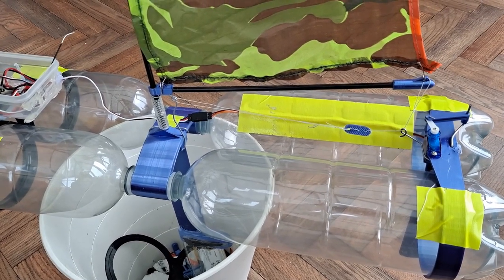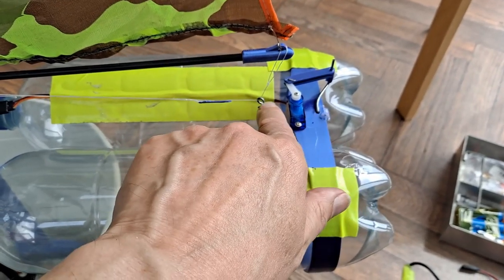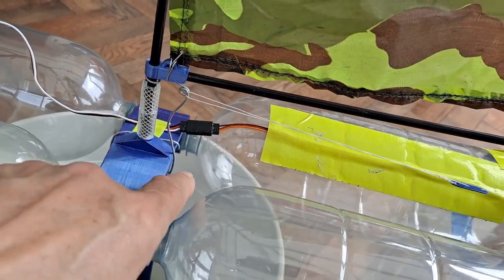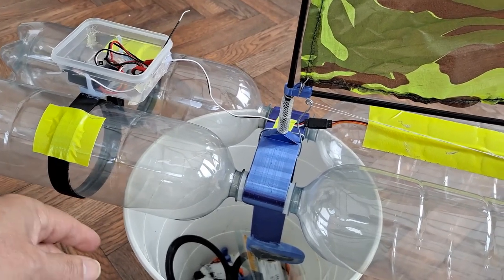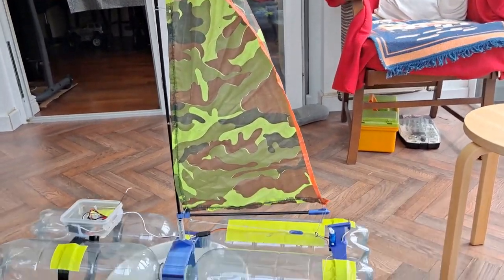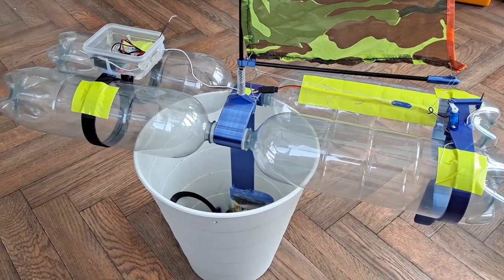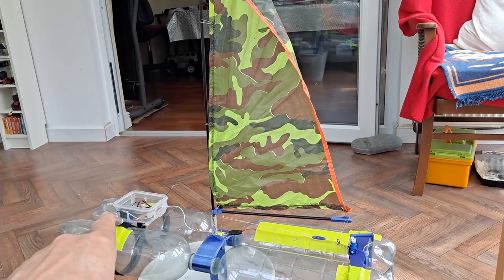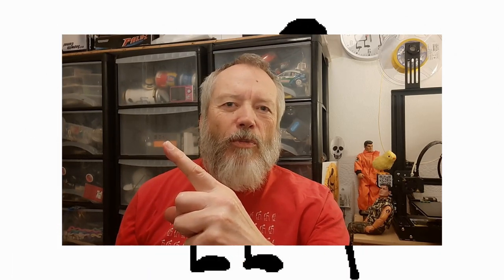Quad Pop Bottle Sailing Boat PART 8 rigging + final prep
Quad Pop Bottle Sailing Boat PART 8 rigging + final prep. This boat was inspired by a picture I spotted on Pinterest a few years back. I saved the picture in my "Ideas" folder and recently found it again. I did a Google image search and tracked down the original design on Cults My design is not the same but it is clearly inspired by that picture.